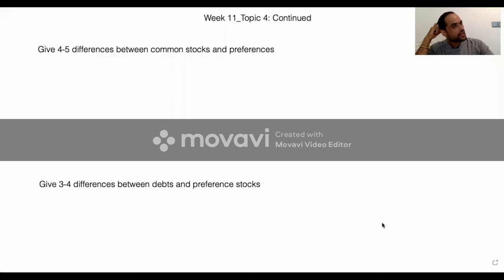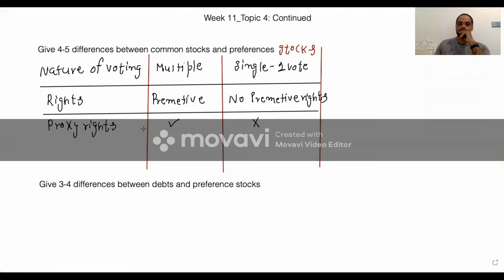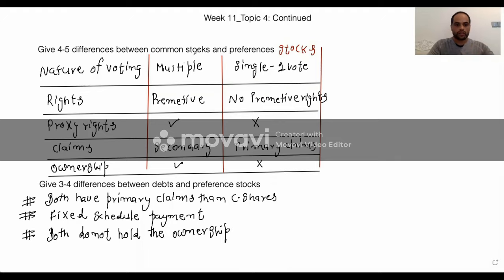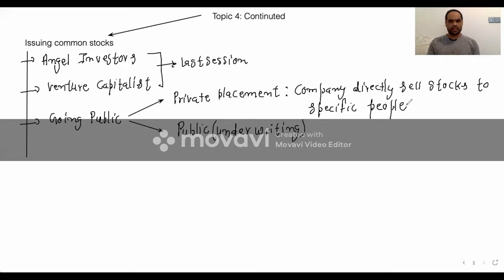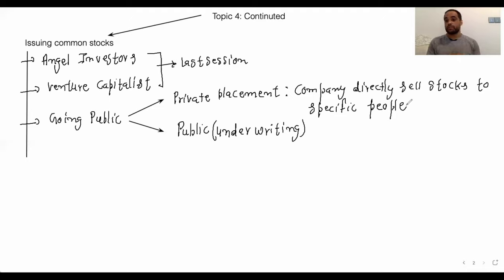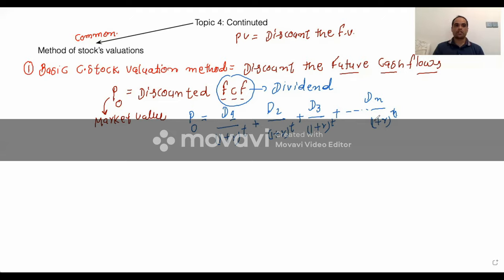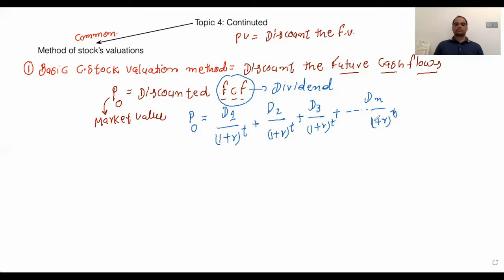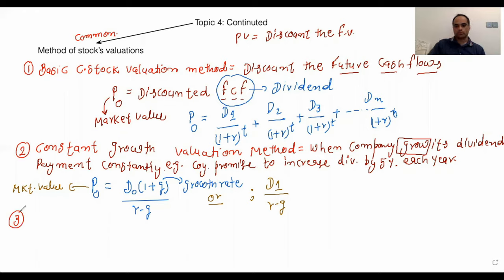HCMUTE Week 11 Corporate Finance Topic 4 Continued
Difference between common stocks and preference stocks,
Similarities between preference stocks and debts,
Issuing common stocks,
Method of common stocks valuations